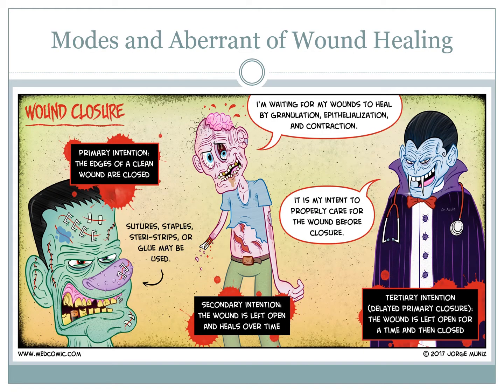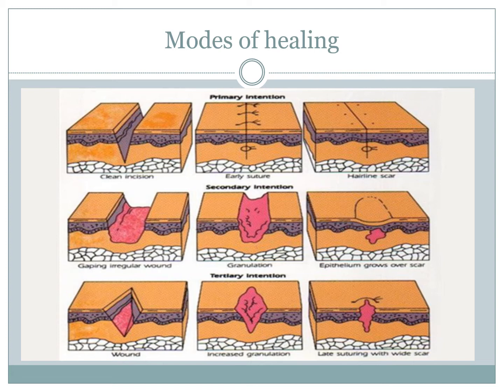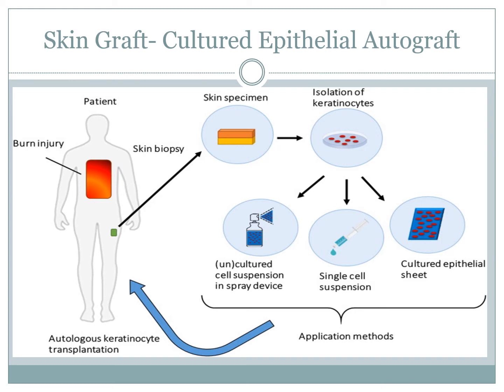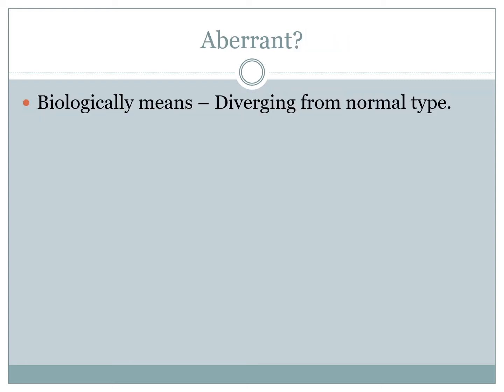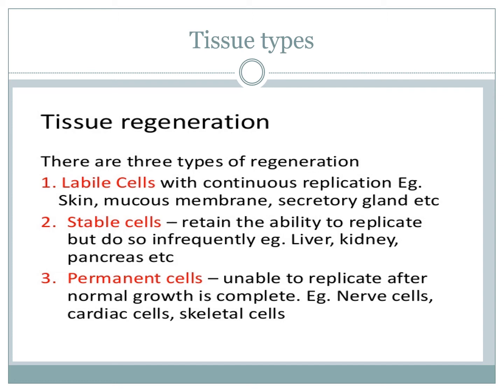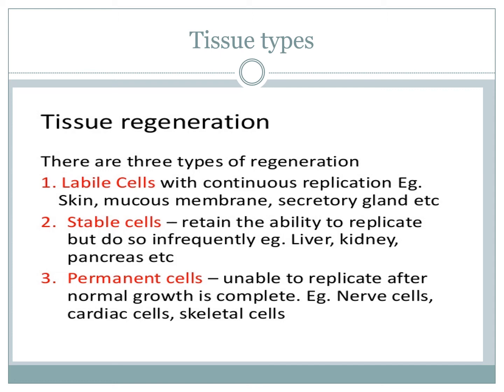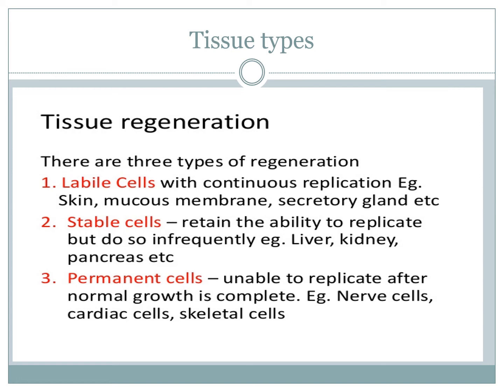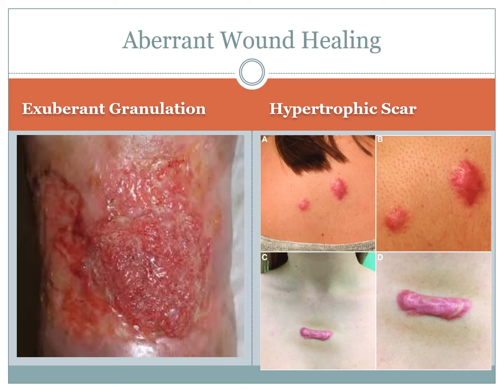Modes and Aberrant of Wound Healing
Intentions of healing and what our goals are as well as a bit on the alternation from the expected.